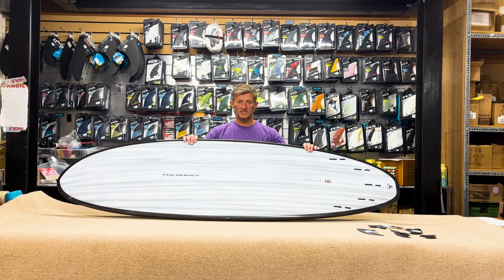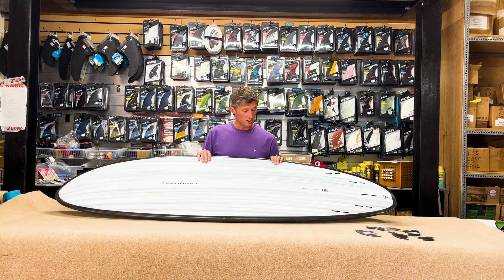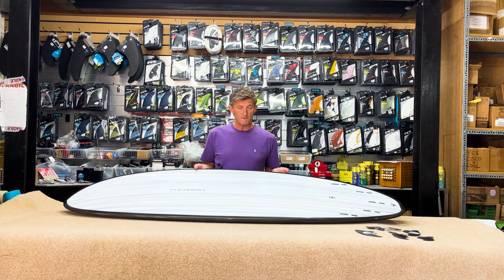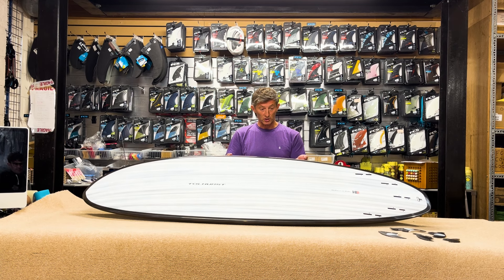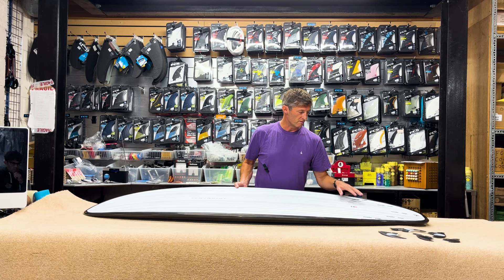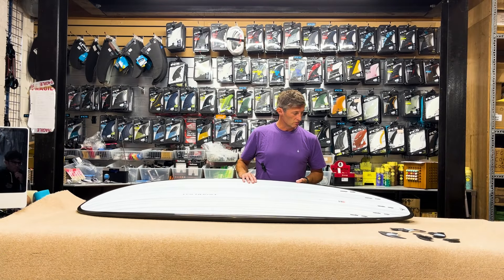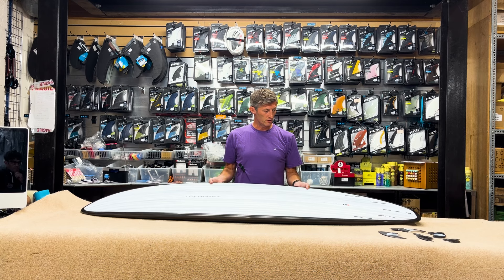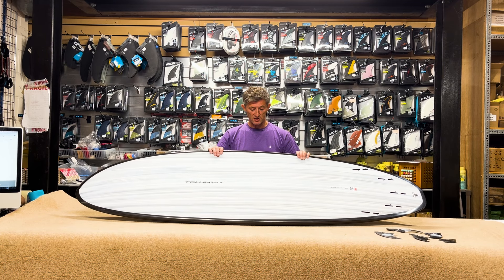Harley Ingleby Moe Mini Customer Surfboard Review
The Harley Ingleby Moe mid-length surfboard has been a massive favourite with our local surf community. With a wide range of available sizes the board blurs the line between mid length and performance it's versatility has added to its popularity.

Shaun originally took a 7'2" Moe from us and immediately fell in love with it. From Devon beach breaks to Yorkshire Points and ‎Nicaraguan reefs he's put it through its paces in a wide variety of wave sizes and conditions. Originally a shortboarder the only thing he missed from the board was the opportunity for tighter turns when the chance arose so when the smaller Moe Mini was announced he immediately got in touch to pre-order a 6'10".

Design wise the bottom of the board is pretty flat with a double concave between your feet, a really good combination for carving turns in a wide board. The rails are not too thick, for sensitivity, and they transition from neutral round forward through round tucked edge to the fin area and low hard behind the fins. This set-up allows for drive through turns and good travel around white water sections.

If you interested in a Moe or Moe Mini let us know as we constantly have them coming into stock and we can also pre-order one for you at anytime.